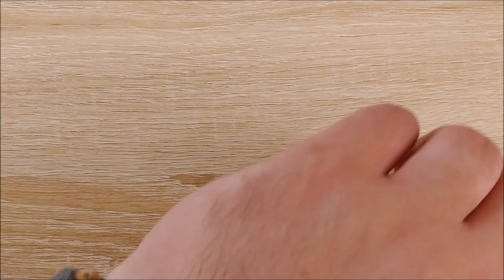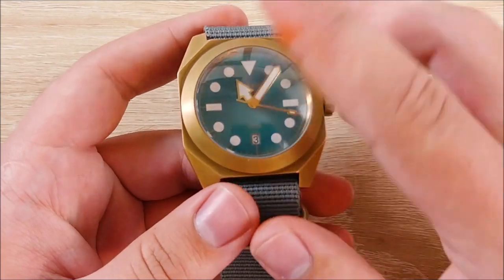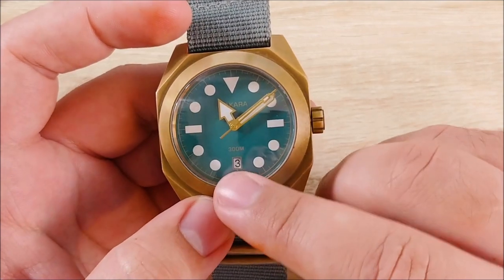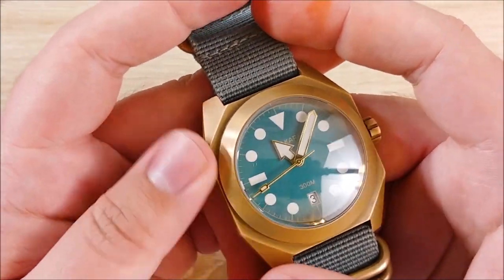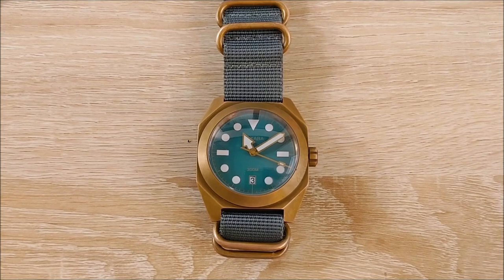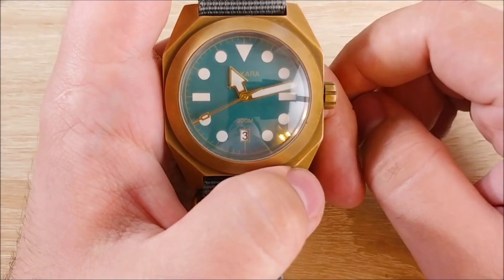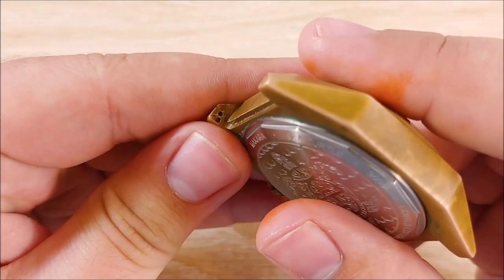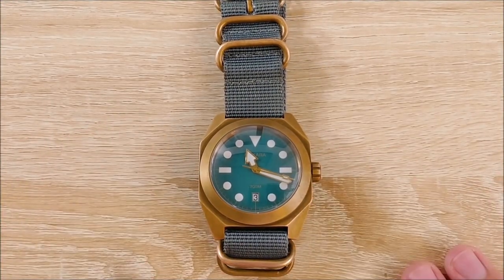Watch Review: Makara Sea Turtle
Today I take a look at my first automatic watch.